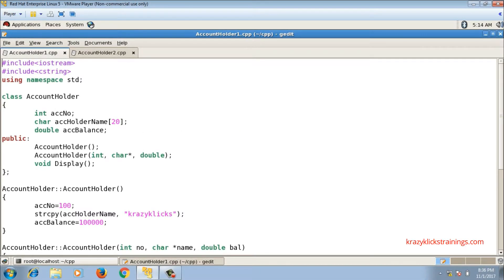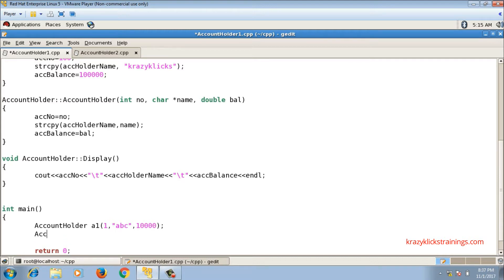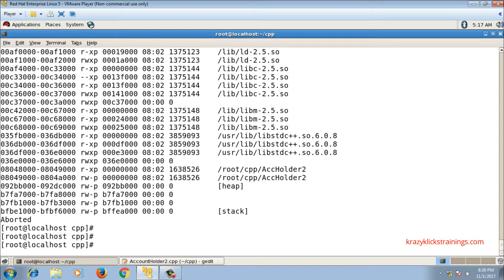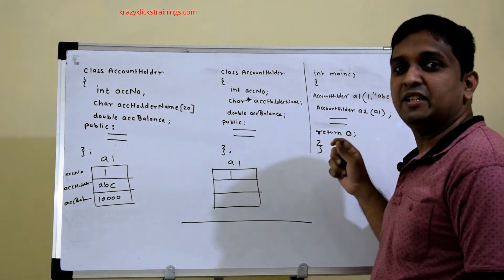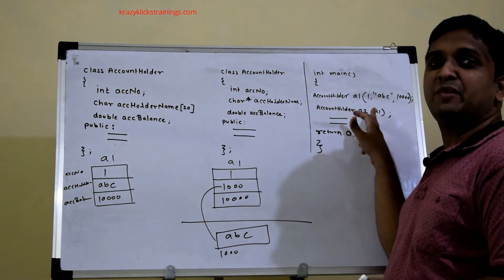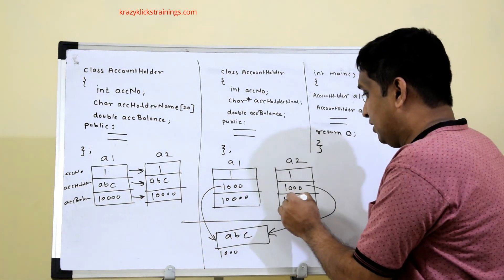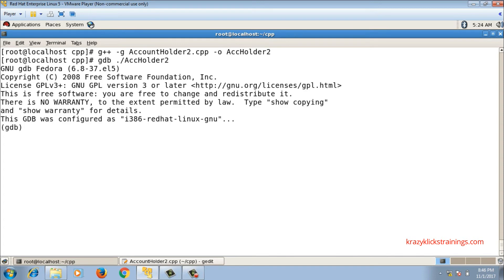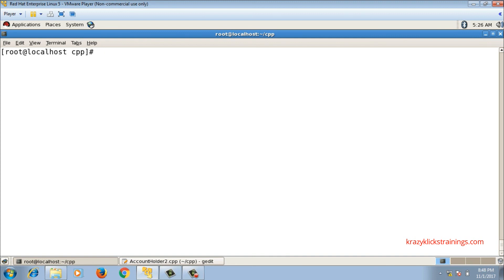Dangling Pointer | C++ Programming